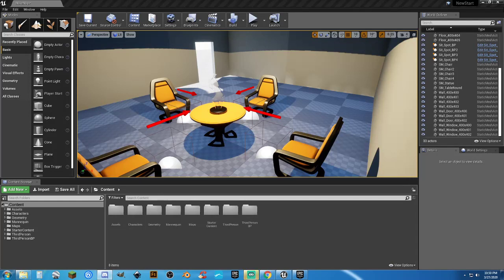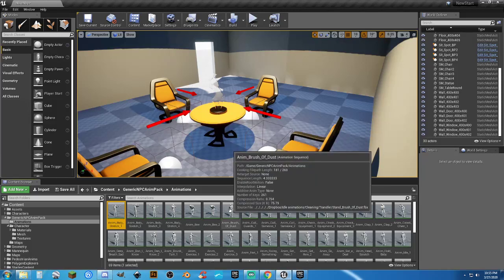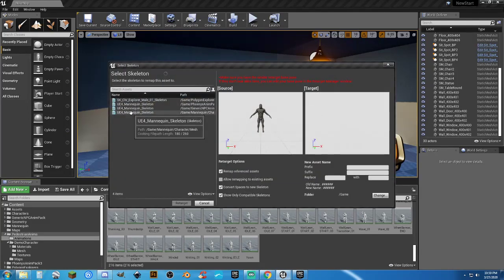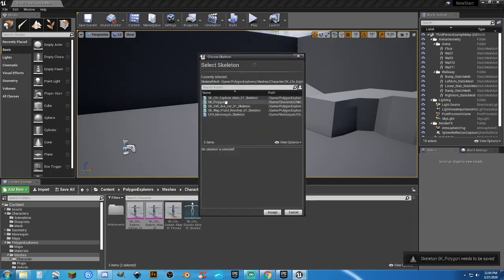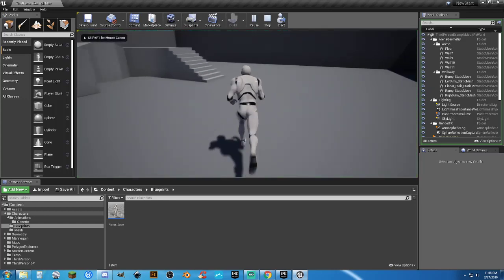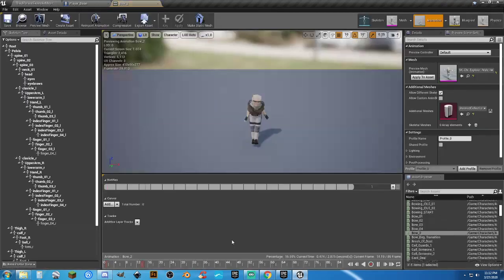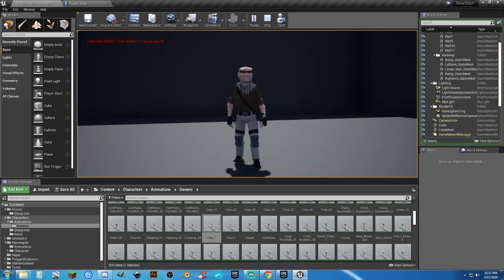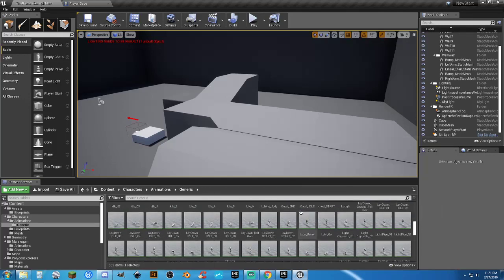UE4: Batch Converting Animations to Synty Characters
Adding in hundreds of animations to use with Synty charcacters.